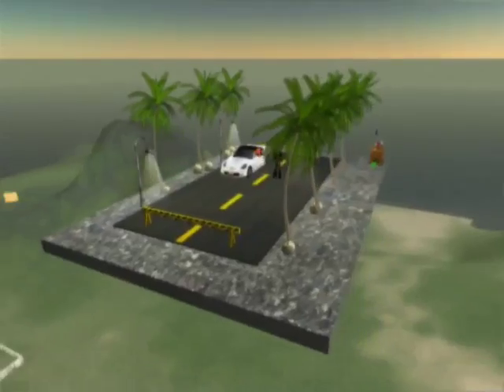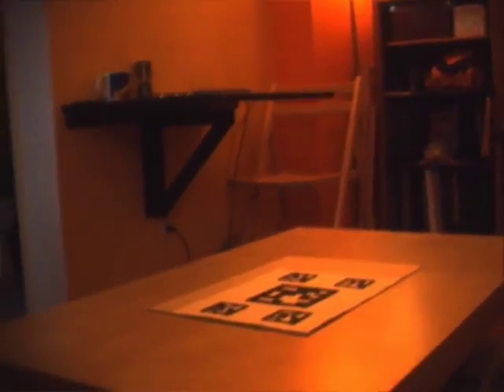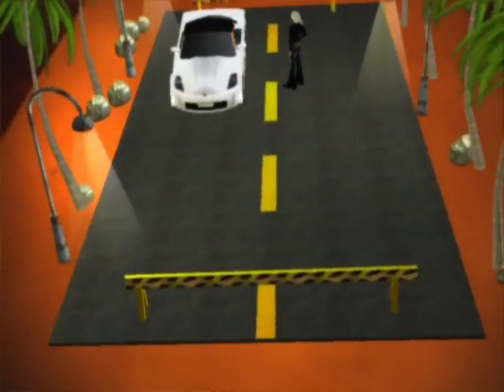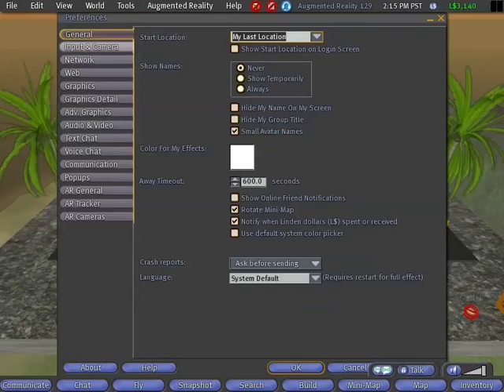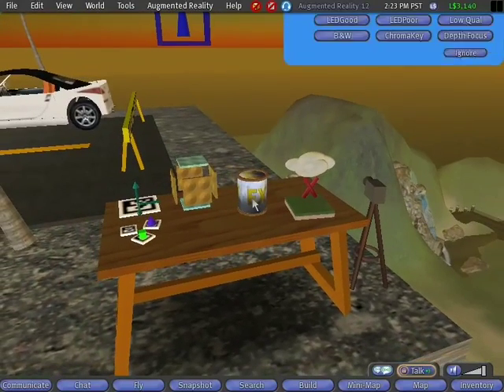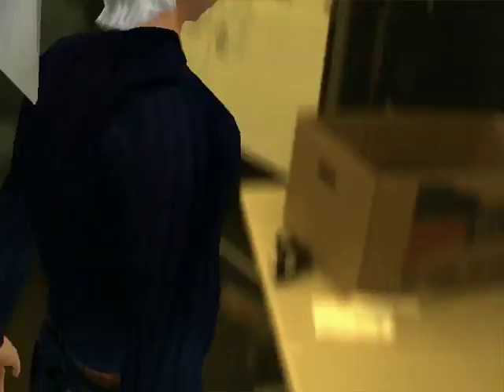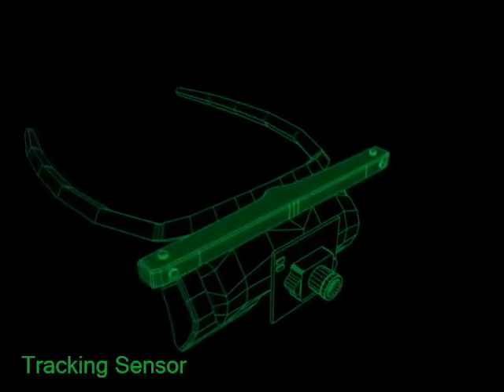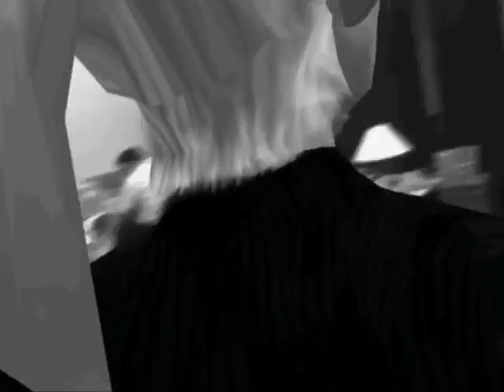Second Life as a Platform for Augmented Reality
This demo shows the use of Second Life as a platform for Augmented Reality. With our modified Second Life client, avatars and other Second Life graphicss can be superimposed perspectively correct on a live video stream and in real-time.